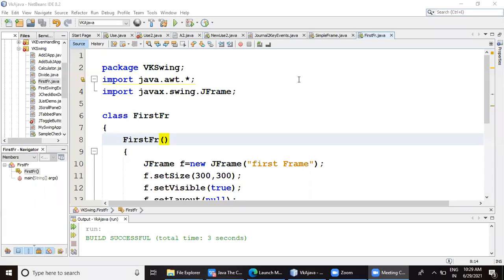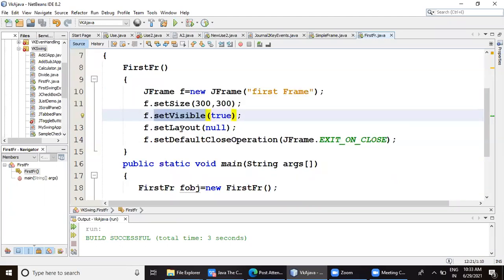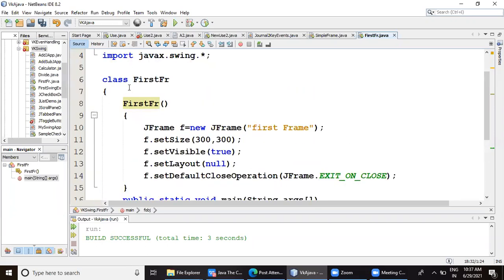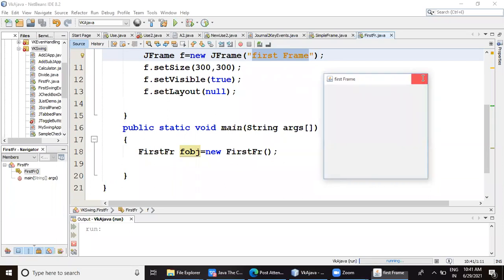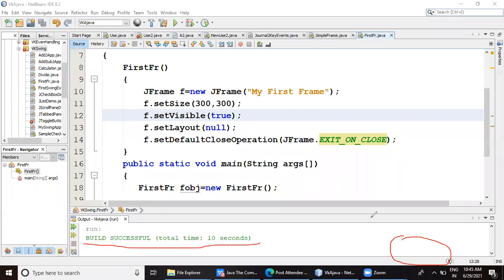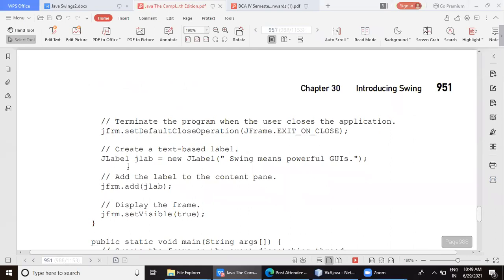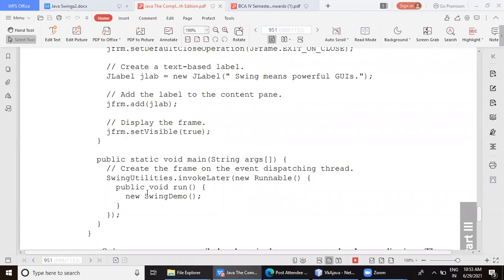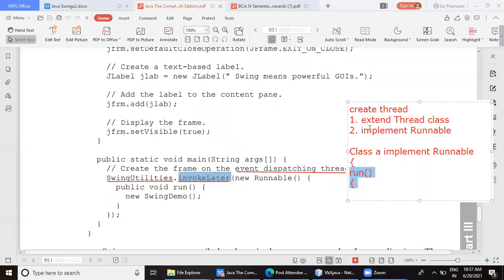16 Ajava Unit2 Swing Program using Frame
Class : BCA 4th Sem
Subject : Advanced Java
Concept : Swing Program using Frame